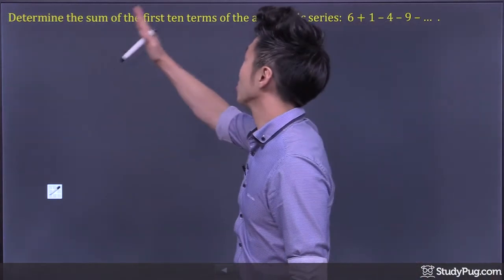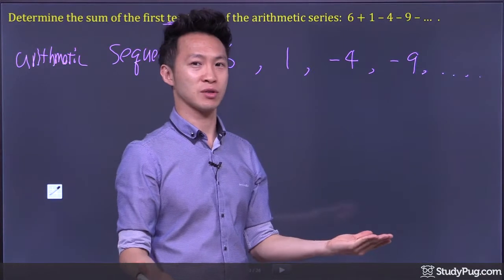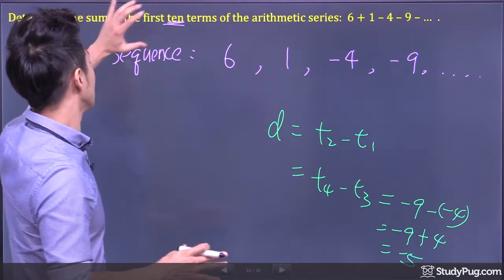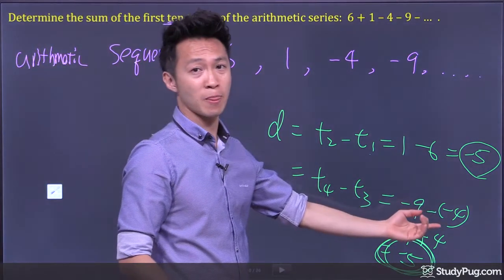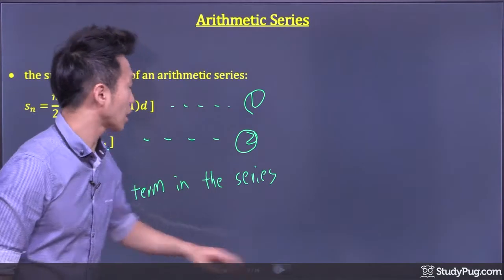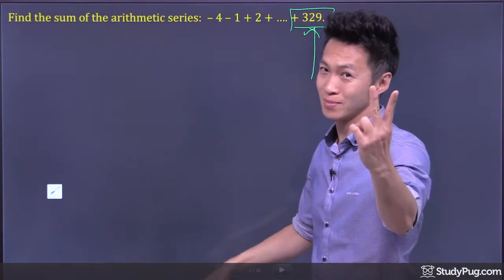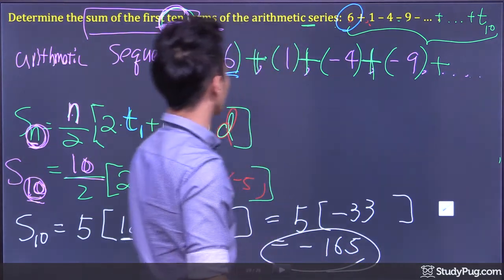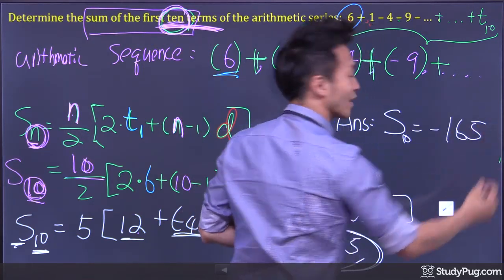ʕ•ᴥ•ʔ Arithmetic Sequences and Series Problems and Examples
An arithmetic series is the sum of an arithmetic sequence. In this lesson, we will learn how to solve problems using the arithmetic series formula.